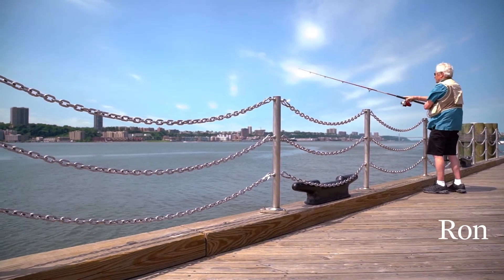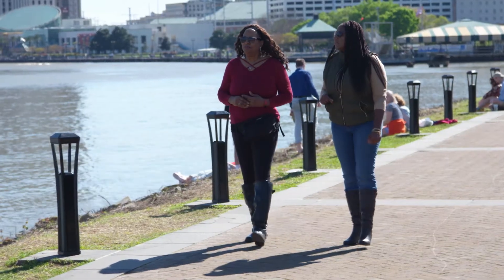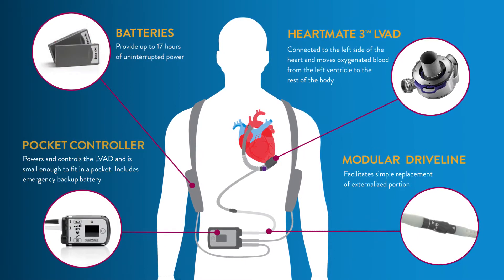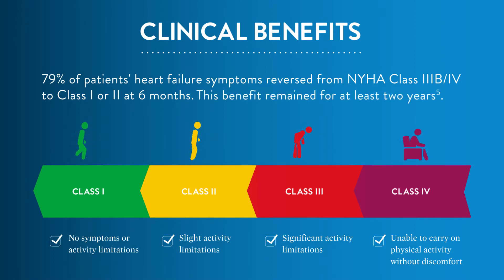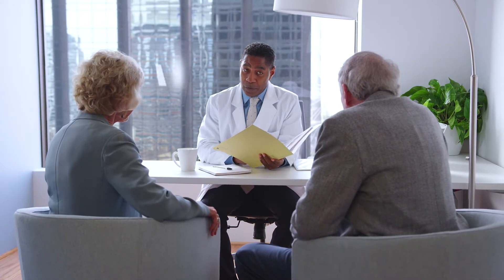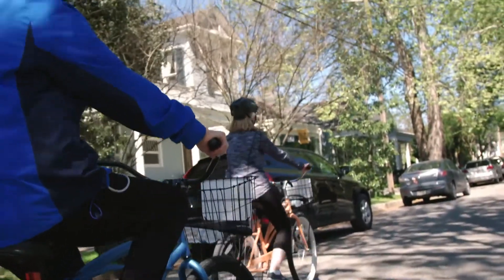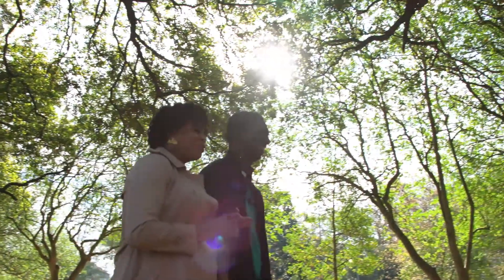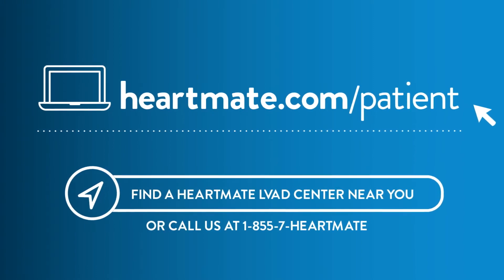HeartMate 3™ LVAD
This video highlights treatment options of heart failure and includes patient testimonials of successful LVAD therapies.